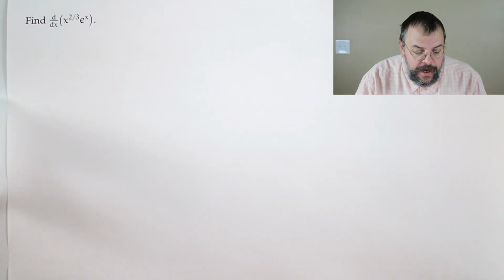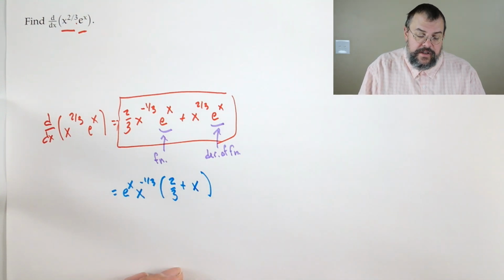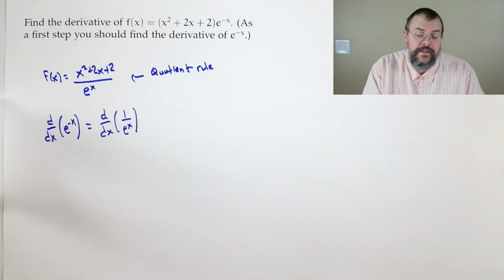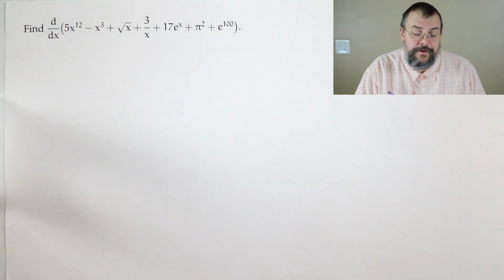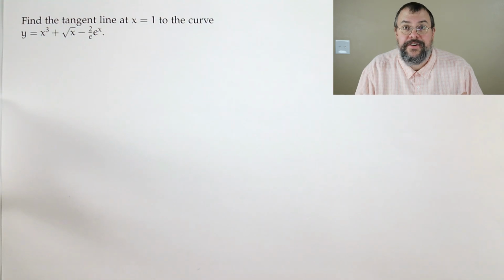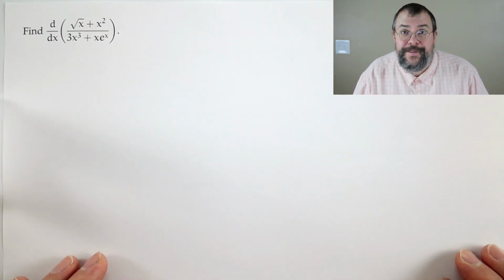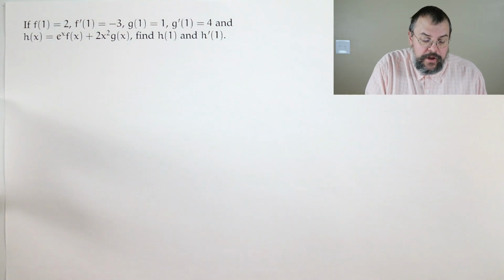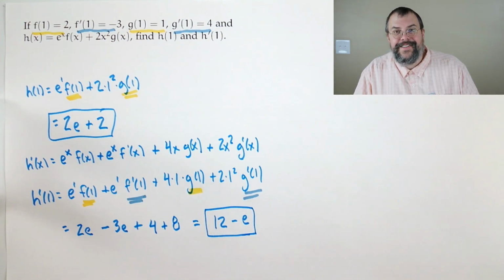Calculus 1 -- Rules for derivatives -- Practice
0:00 Introduction
1:06 Problem 1
6:45 Problem 2
9:02 Problem 3
14:00 Problem 4
19:01 Problem 5
24:05 Problem 6
27:31 Problem 7